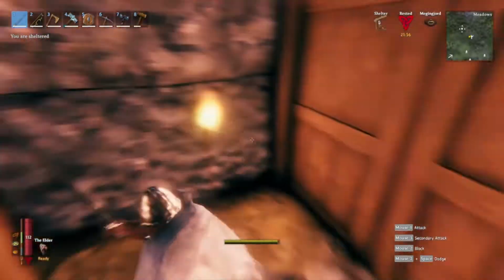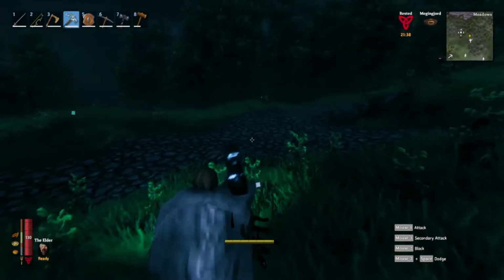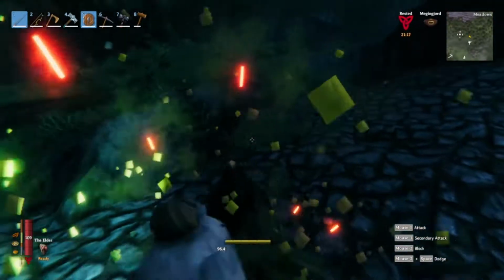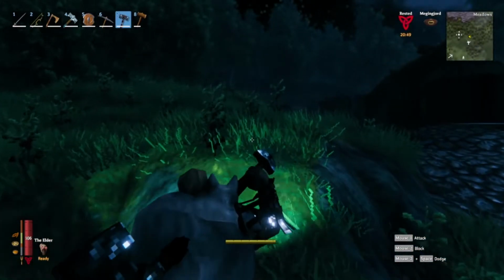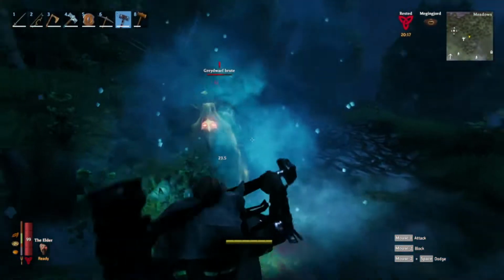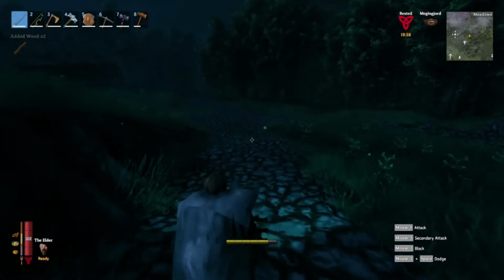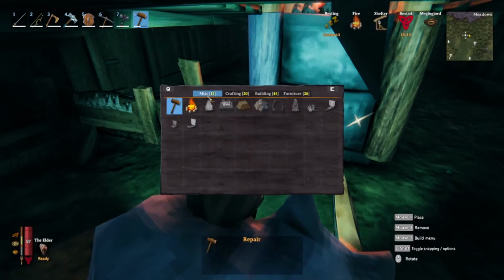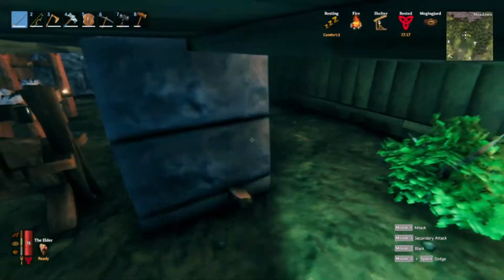Foraging tips & Longhouse Build | JTV plays Valheim | episode 20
Today I do some upgrading of my gear, show off some builds, test new equipment, show some foraging tips and build on my longhouse!

More Human Than Human by Segadeath
Segadeath is a friend of mine, making music – check him out!: